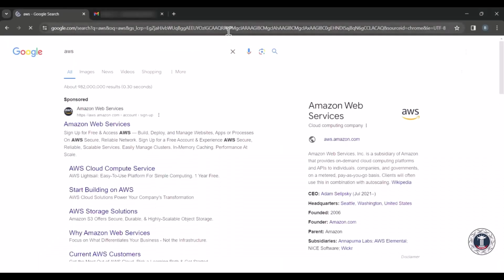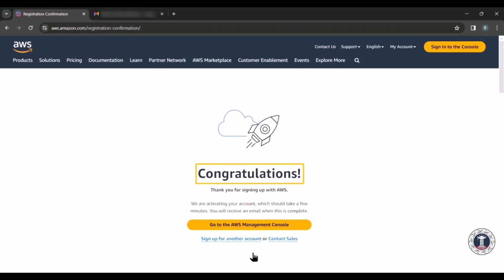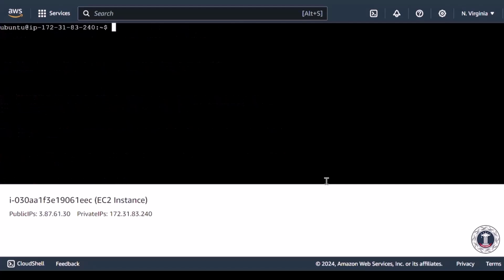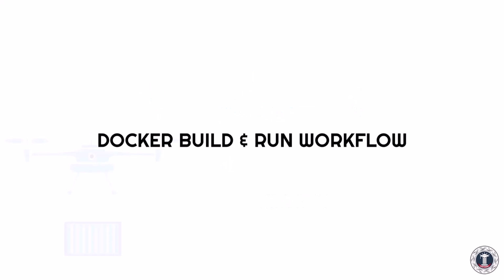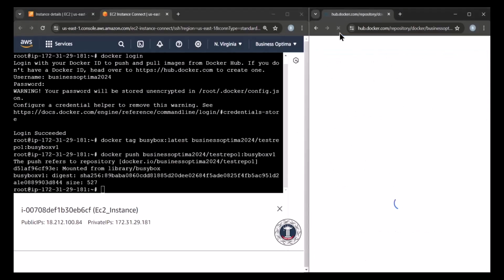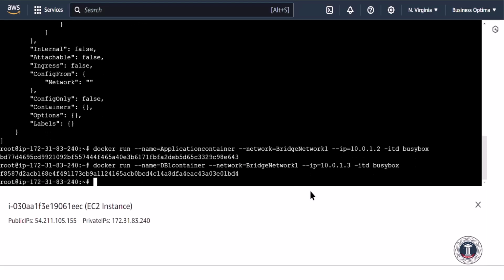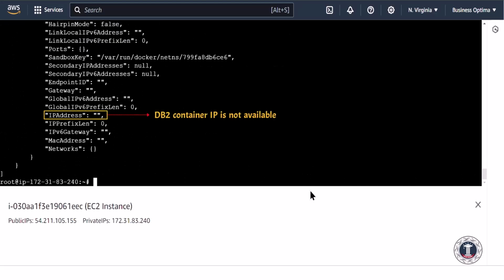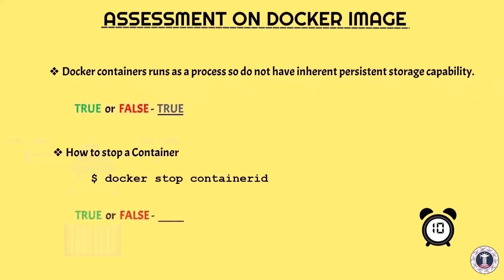Docker Container Simplified